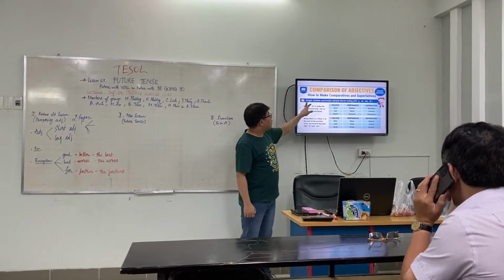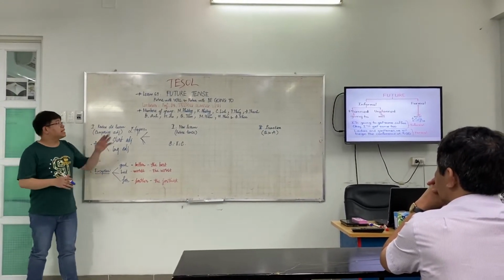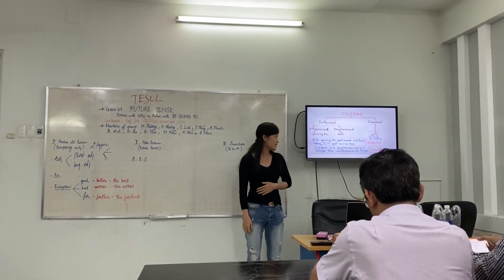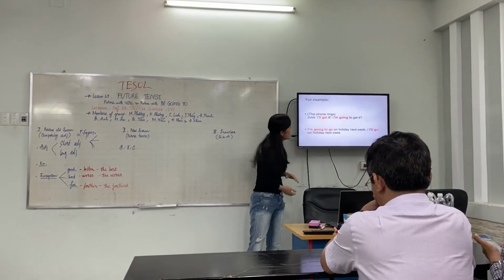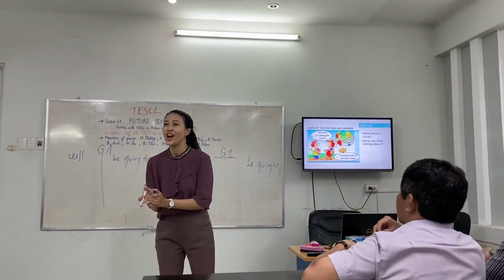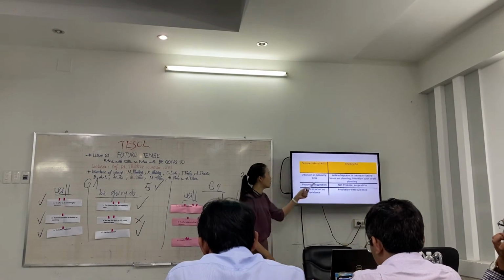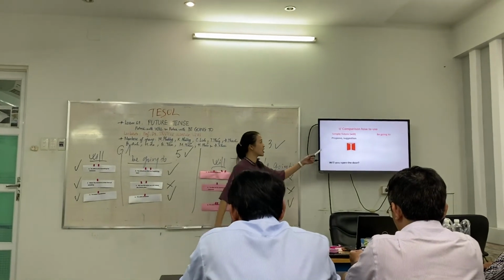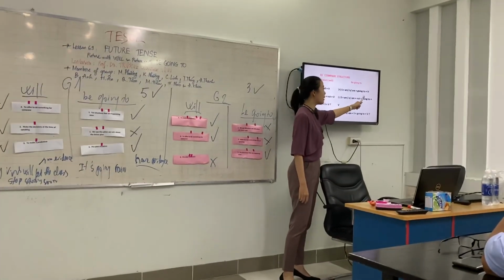DLA Phương pháp Giảng dạy Tiếng Anh P1